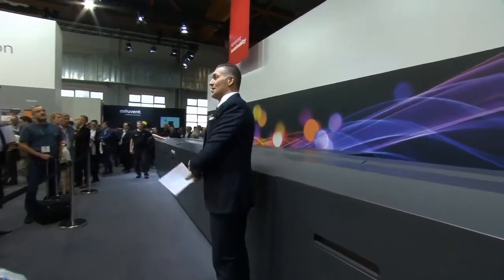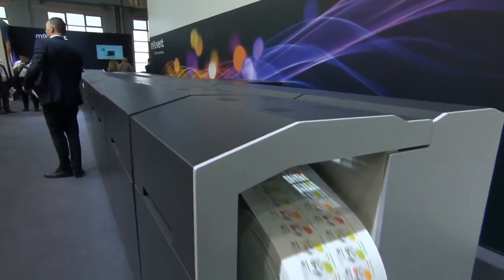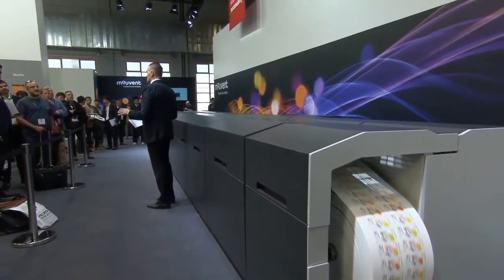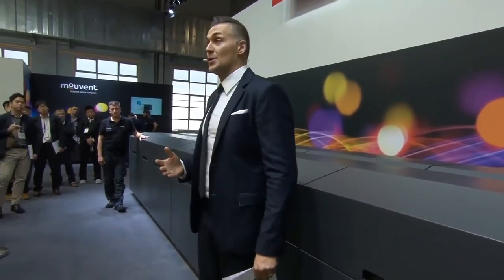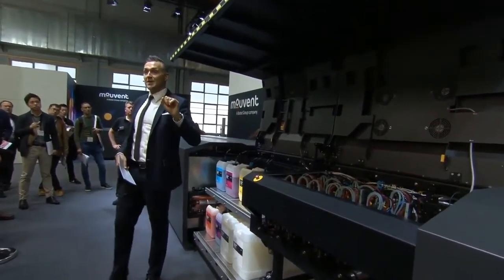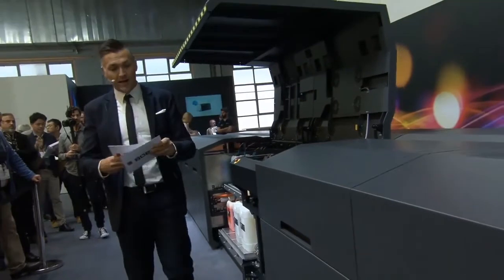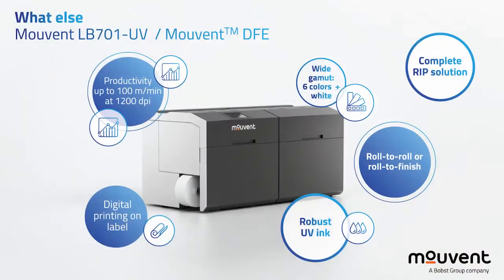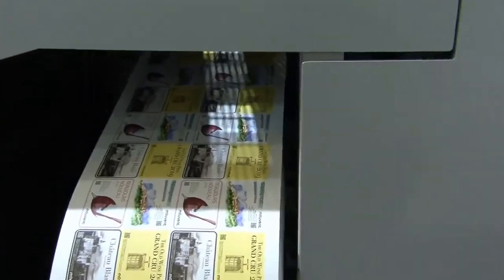BOBST Mouvent LB702 WB - Live demonstration at Labelexpo Europe 2019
Labelexpo Europe 2019 ended last week with many good memories. For those who could not attend, this is what you’ve missed out on.